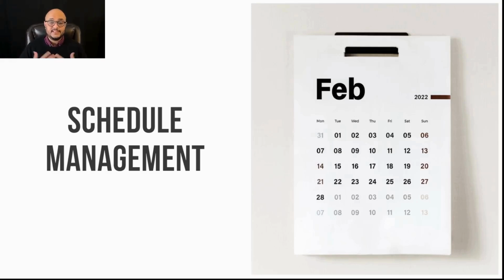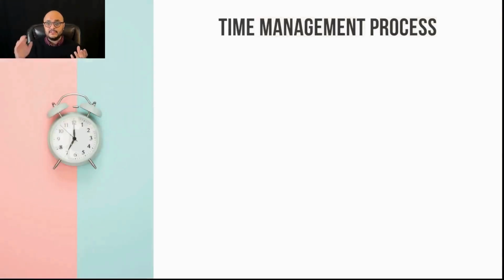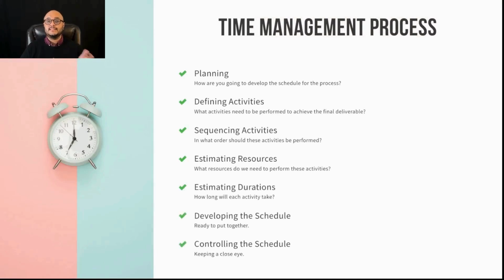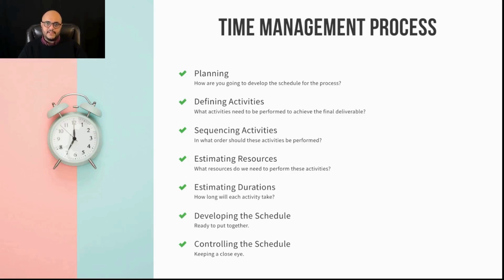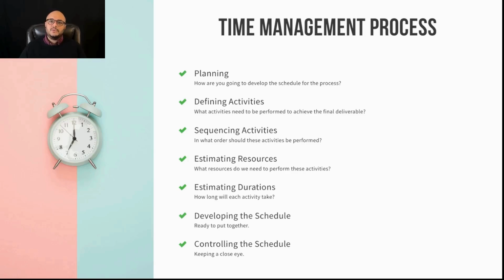Project Management Lesson #8: The Time Management Process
In this video, we’ll walk through the time management process and how to turn a list of tasks into something you can actually schedule. If you’ve ever stared at a blank calendar wondering where to start, this one’s for you.